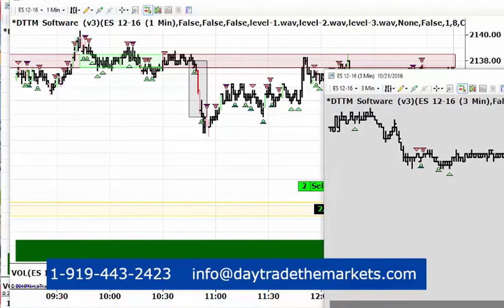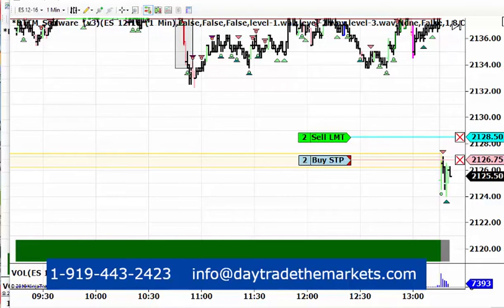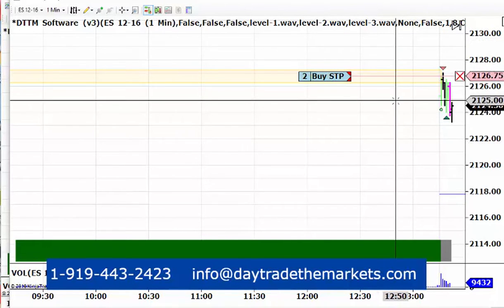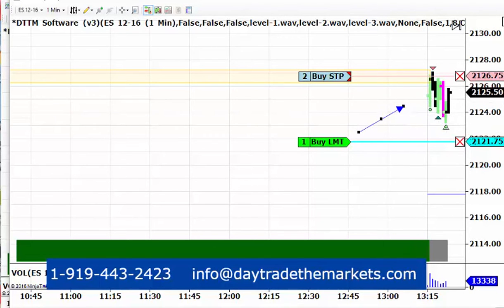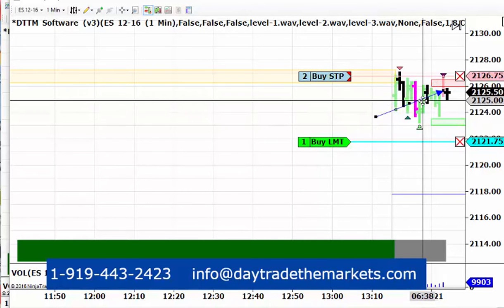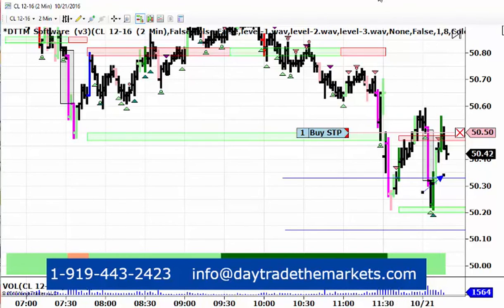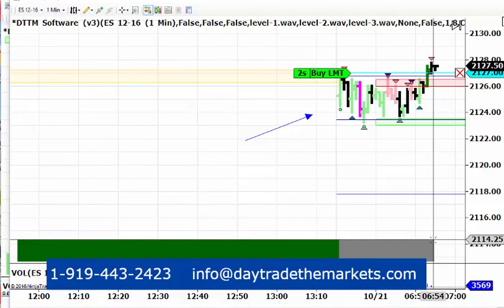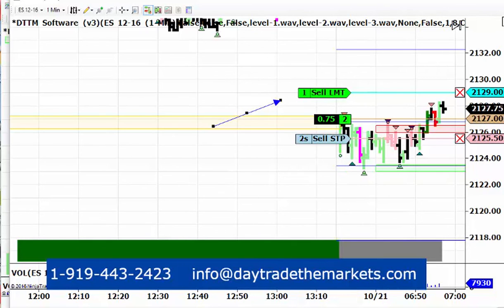Live Day Trading Emini S&P and Crude Oil 10-21-2016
This video shows two simultaneous live day trades.
The live trades were taken in the Emini S&P and Crude Oil futures markets.

Below is a description of the live day trade taken in the Emini S&P on Friday 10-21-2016
The early market produced a volatile consolidation between yesterday's low and the overnight low.
The late overnight market had produced a high velocity selling move late in the session just below yesterday's low.
This was the structure that was used to get short and was filled in the first couple of minutes of the regular trading hours.
The market was not above to break below the overnight low and so half the position was exited for a 1.50 points profit.
The second half of the trade was exited at break even.

A second position was put on of just two contracts when the market broke higher.
It moved quickly for a gain of 2 points so the protective sell stop was set at minus 1.50 points.
Unfortunately the market dipped and stopped out the position with a loss of 1.50 points.

Below is a description of the live day trade taken in the Crude Oil on Friday 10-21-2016
The very aggressive early selling offered a high velocity structure that was used as the reference for this trade.
A sell limit was placed near the top of the selling high velocity move as shown by the "day trade the markets' software.
Immediately after being entered in the trade signs of aggresive buying were eveident by the software.
As a result the first objective was reduce to just 5 ticks and was filled.
The stop for the second contract was aslo adjusted to break even and it was filled.
So just a 5 cent net profit on this crude trade.